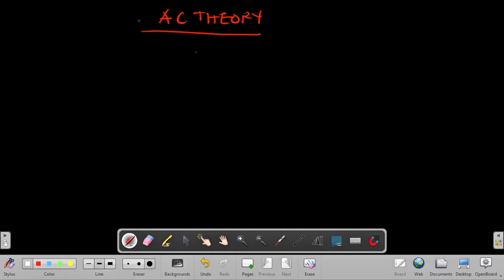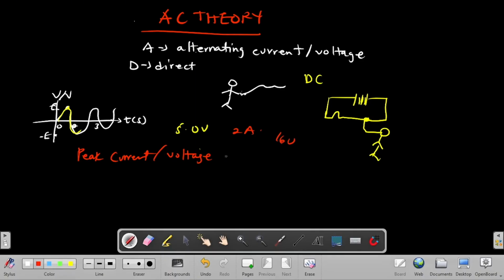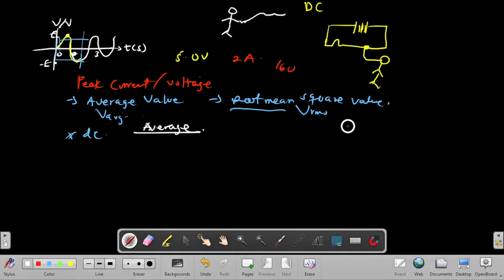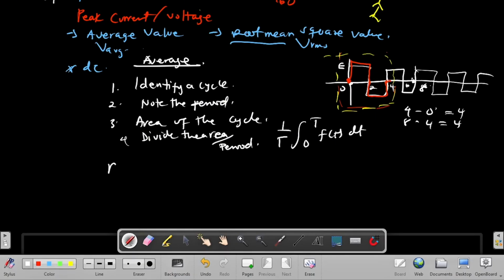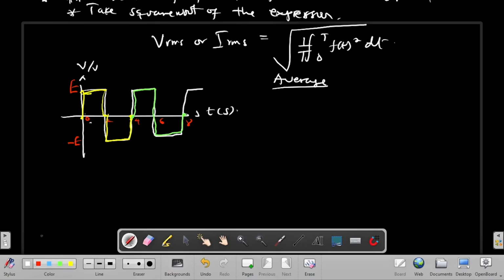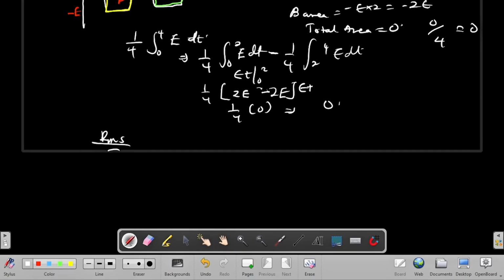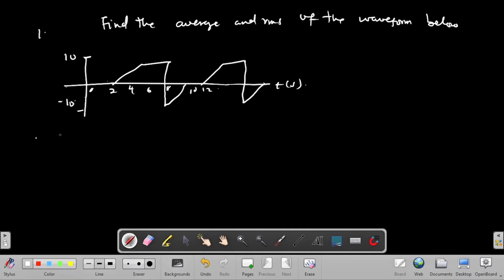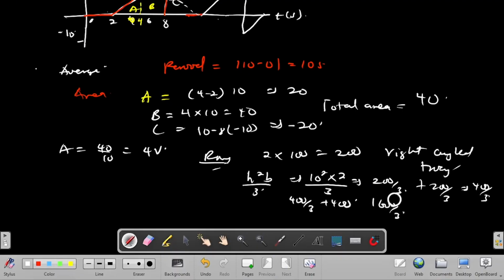Introduction to AC: Average Value and RMS Value Explained (Step-by-Step with Derivations)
In this lecture, we introduce the average value and RMS (root mean square) value of alternating current (AC) waveforms — two essential concepts in electrical engineering and physics.

You will learn:

1. What alternating current (AC) is
2. Why average value over a full cycle is zero
3. How to calculate average value over a half cycle
4. What RMS value means physically
5. Step-by-step derivation of RMS value for a sine wave
6. The relationship between peak value and RMS value
7. Practical engineering significance of RMS measurements